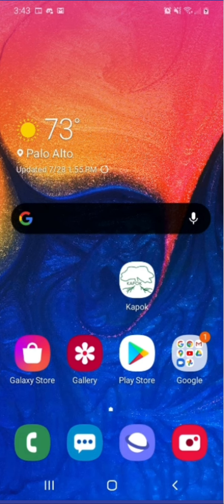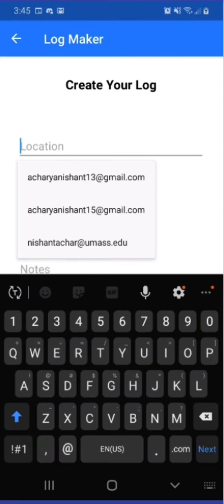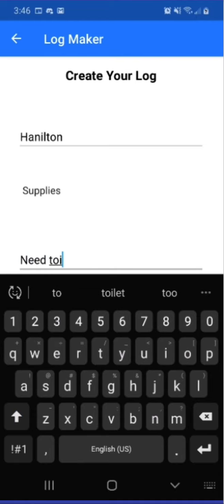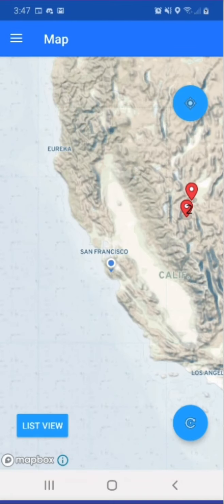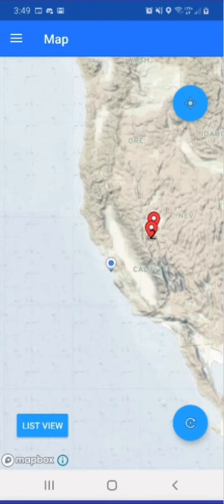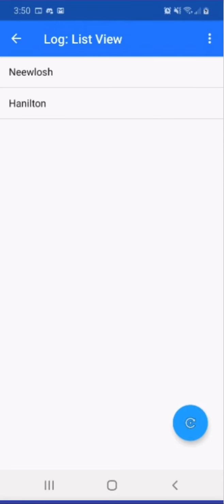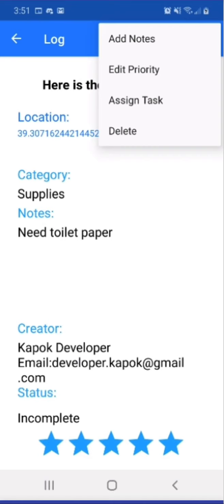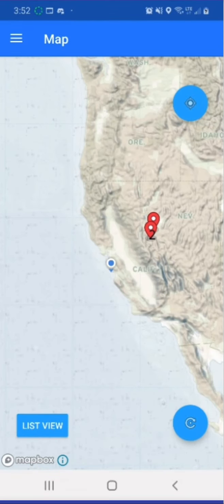Kapok Functions, Part 1(Log Functions)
A guide on how to use Logs in Kapok